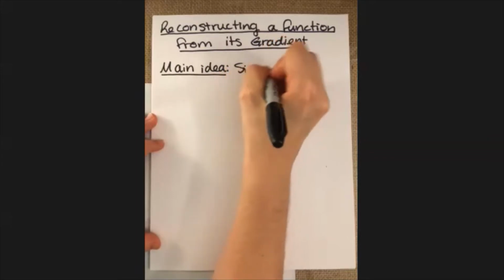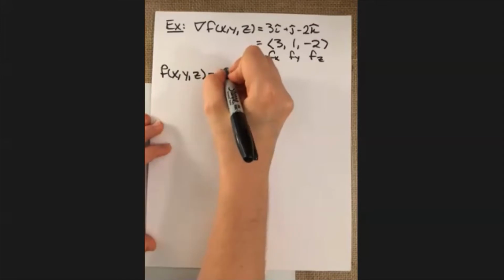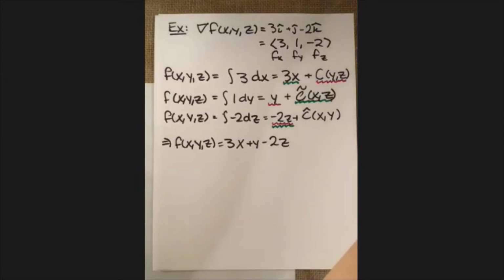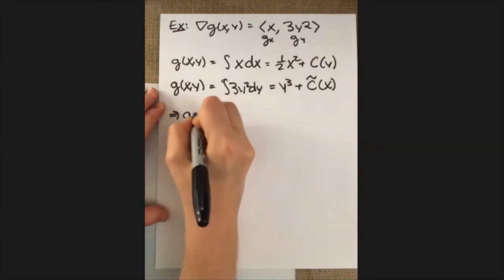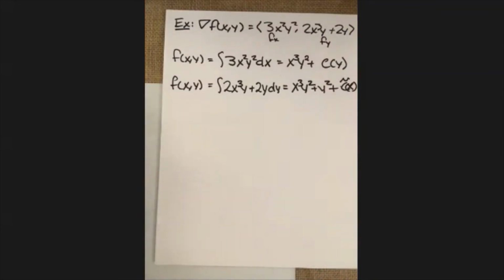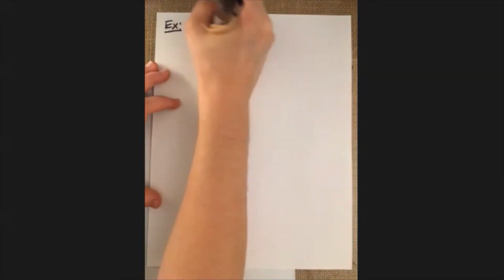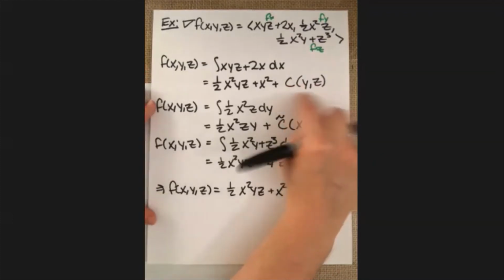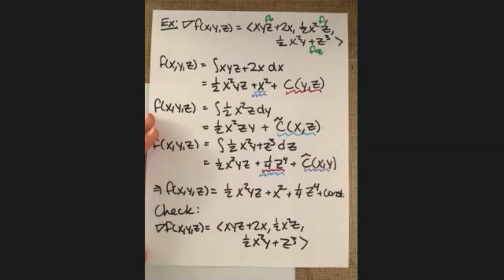Reconstructing a Function from its Gradient